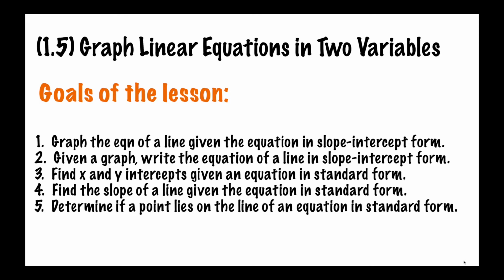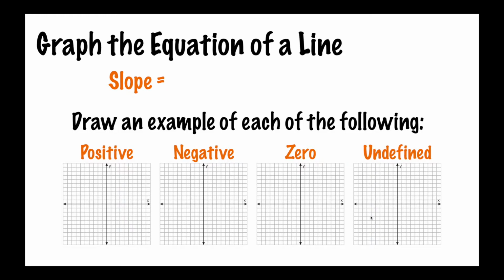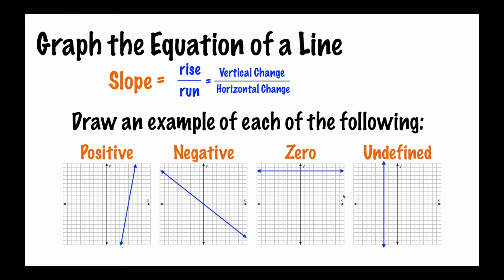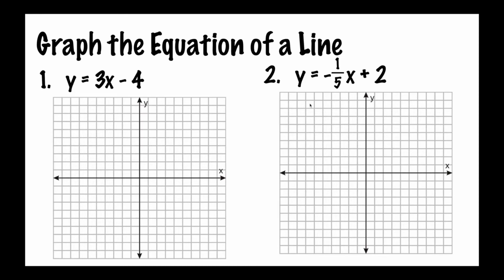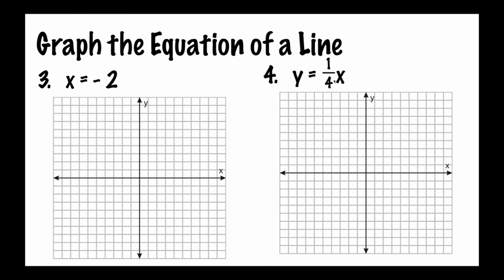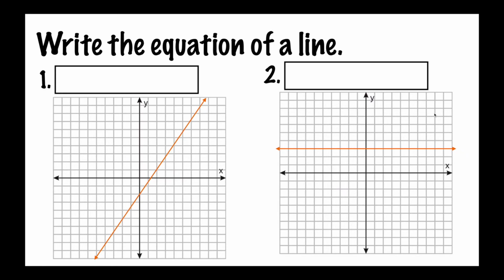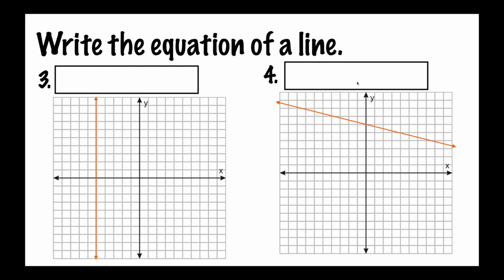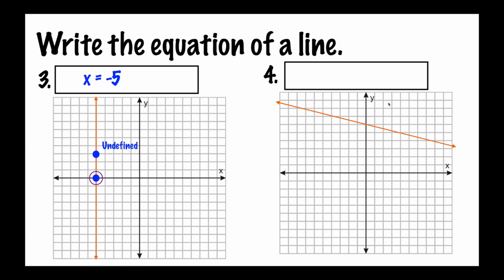ICM 1.5 - Part 1